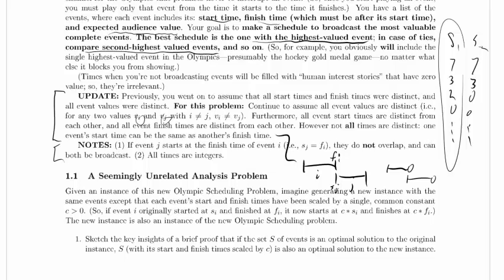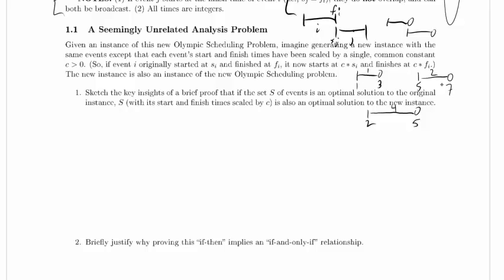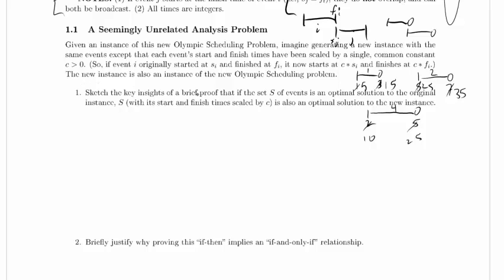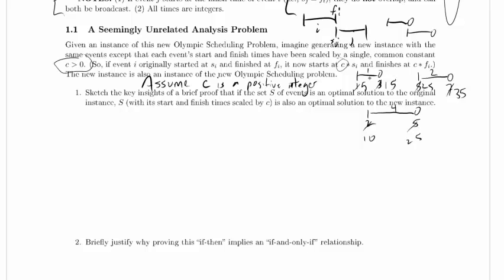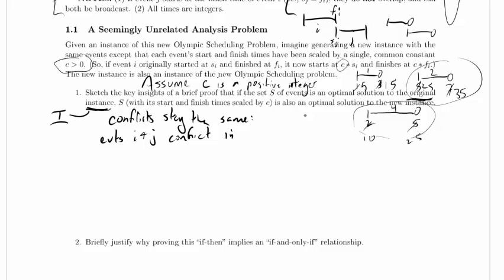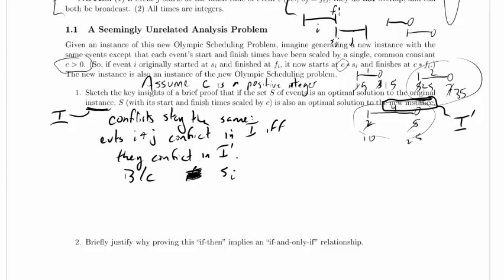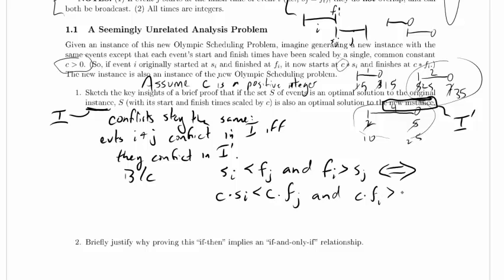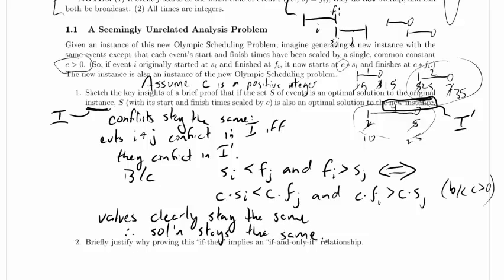CPSC 320 Worked Example, Olympic Scheduling: Problem 1.1